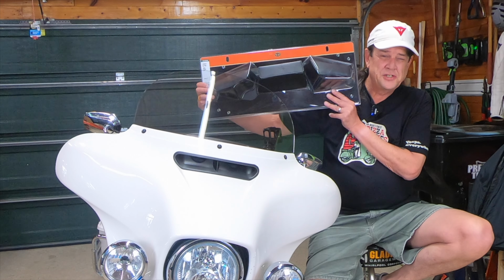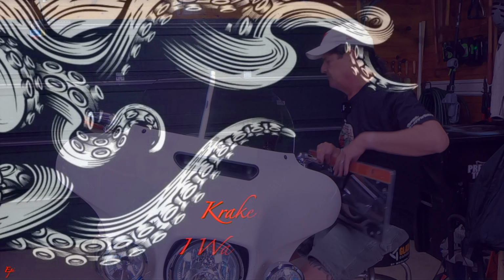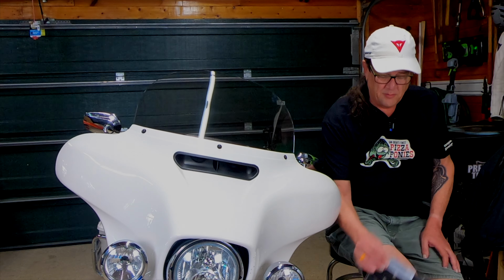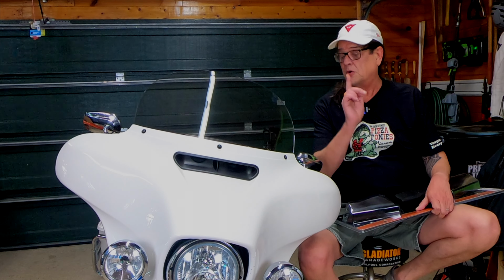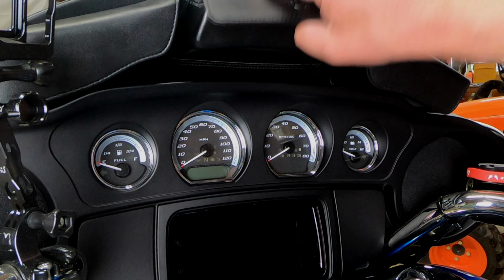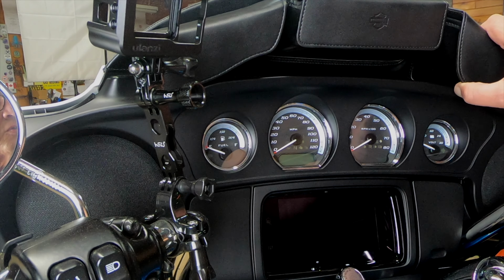I Was Wrong!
𝕀 𝕎𝕒𝕤 𝕎𝕣𝕠𝕟𝕘! 𝕂𝕚𝕞 𝕊𝕥𝕠𝕟𝕖𝕨𝕒𝕝𝕝 ℍ𝕒𝕣𝕝𝕖𝕪-𝔻𝕒𝕧𝕚𝕕𝕤𝕠𝕟, 𝕚𝕟 𝕆𝕣𝕒𝕟𝕘𝕖, 𝕍𝔸 𝕘𝕠𝕥 𝕞𝕖 𝕤𝕥𝕣𝕒𝕚𝕘𝕙𝕥𝕖𝕟𝕖𝕕 𝕠𝕦𝕥 𝕚𝕟 𝕙𝕦𝕣𝕣𝕪. 𝕎𝕠𝕣𝕕𝕤 𝕔𝕒𝕟𝕟𝕠𝕥 𝕕𝕖𝕤𝕔𝕣𝕚𝕓𝕖 𝕙𝕠𝕨 𝕙𝕒𝕡𝕡𝕪 𝕀 𝕒𝕞 𝕥𝕠 𝕙𝕒𝕧𝕖 𝕊𝕥𝕠𝕟𝕖𝕨𝕒𝕝𝕝 ℍ𝔻 𝕚𝕟 𝕞𝕪 𝕓𝕒𝕔𝕜𝕪𝕒𝕣𝕕. 𝕋𝕙𝕖𝕪 𝕒𝕝𝕨𝕒𝕪𝕤 𝕙𝕒𝕧𝕖 𝕞𝕪 𝕓𝕒𝕔𝕜.

ℍ𝔻 𝟛 ℙ𝕠𝕔𝕜𝕖𝕥 𝔽𝕒𝕚𝕣𝕚𝕟𝕘 ℙ𝕠𝕦𝕔𝕙 - 𝕎𝕙𝕪 𝕀 𝕎𝕠𝕟'𝕥 𝕌𝕤𝕖 𝕀𝕥?
𝕋𝕠𝕕𝕒𝕪 𝕨𝕖 𝕚𝕟𝕤𝕥𝕒𝕝𝕝 𝟡𝟛𝟛𝟘𝟘𝟘𝟝𝟜𝔹 𝟛 𝕡𝕠𝕔𝕜𝕖𝕥 𝕗𝕒𝕚𝕣𝕚𝕟𝕘 𝕡𝕠𝕦𝕔𝕙 𝕠𝕟 𝕞𝕪 ℝ𝕖𝕧𝕚𝕧𝕒𝕝, 𝕒𝕟𝕕 𝕠𝕟𝕖 𝕤𝕙𝕠𝕦𝕥 𝕠𝕦𝕥! 𝕃𝕖𝕥'𝕤 𝕥𝕒𝕝𝕜 𝕒𝕓𝕠𝕦𝕥 𝕥𝕙𝕒𝕥! 𝕃𝕖𝕥'𝕤 𝕘𝕖𝕥 𝕜𝕣𝕒𝕜𝕖𝕟! ​🏍💨🦑

𝔼𝕣𝕚𝕔

Amazon 3 pocket fairing pouch

Thank you to the Patreons! Without you this channel would not survive!

Chapters
00:00 Beginning
00:40 Stonewall HD
01:24 2 pouch fairing bag
05:05 @Ucmpigs
 05:17  @upnorthrider
06:41 Outro

Battery Tender 4 Bank Charger
GoPro Hero Black 7
GoPro Pro 3.5mm Mic Adapter
Same top Frame Mount Housing Case Compatible with GoPro Hero 7
ULANZI Quick Release Base Mount for GoPro
AxPower 360 Degree Swivel Arm for GoPro
Purple Panda Lavalier Lapel Mic
Rode Wireless GO II Single Channel Wireless Microphone System
MACTREM 75 Inch Camera Tripod
EXO-R1 Air Helmet Bautista
First MFG Co. - Sharp Shooter - Men's Motorcycle Leather Vest
SAMSUNG Galaxy S21 Ultra 5G

If you would like to write me and I'll be sure to share it on the channel!